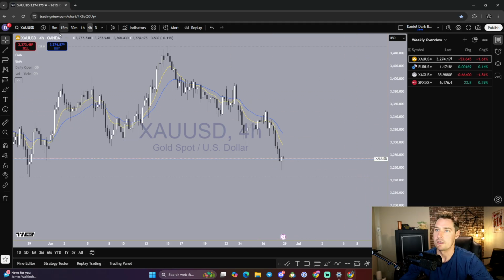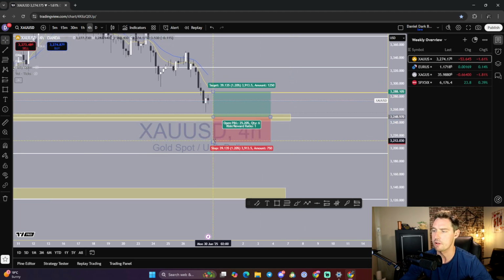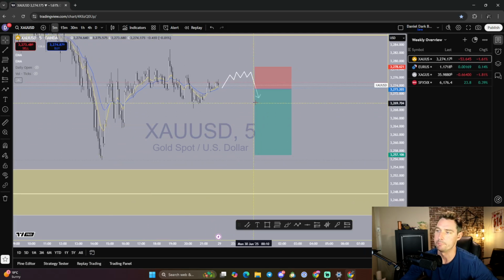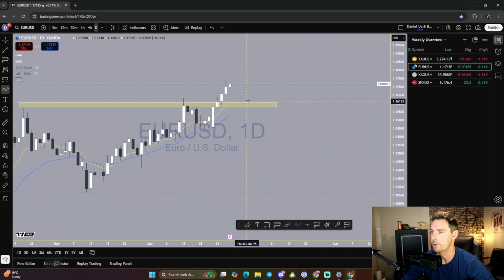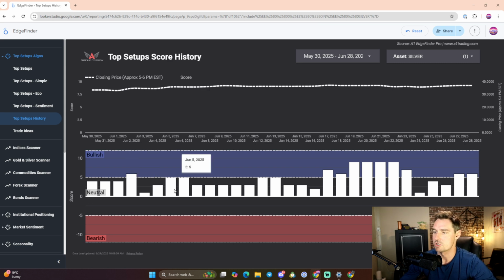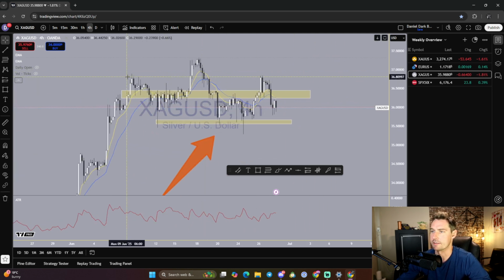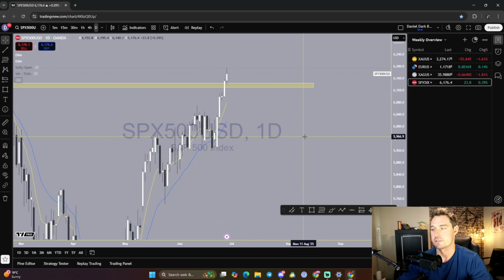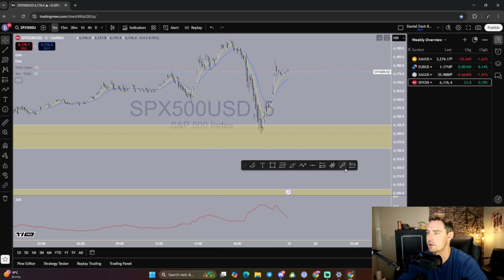Forex Market Analysis for Swing and Day Trading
📚 Free E-Books:
• “10 Easy Steps to Get Funded”
• “Million-Dollar Funded Trader”

Join me—your seven-figure funded trader—for a top-down breakdown of Gold (XAU/USD), EUR/USD, Silver (XAG/USD), and S&P 500 (SPX) on June 29, 2025. Learn how to spot high-value swing setups and precise day-trade entries with:

Fundamental Bias via EdgeFinder

Anchored VWAP & Fibonacci Zones for key support/resistance

ATR-Based Stops (1H for swings, 4H for Gold/EUR, 1H for Silver/SPX)

EMA Cross Signals on lower timeframes for intraday entries

Risk Management: 1–2% risk per trade, 1:2 R:R targets

Chapters:
0:00 Introduction & EdgeFinder bias
1:03 Gold swing & day setups (3138/3248 zones)
10:03 EUR/USD bullish swing & day entries (1.17/1.16 levels)
14:06 Silver demand-zone swing & bearish day-trade setup
18:33 SPX all-time-high breakout swing & trailing day-trade